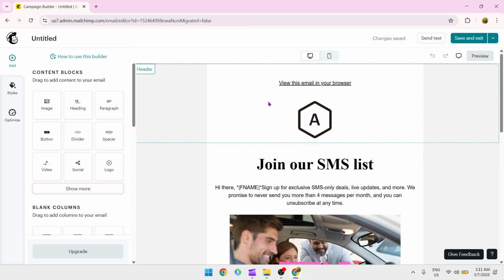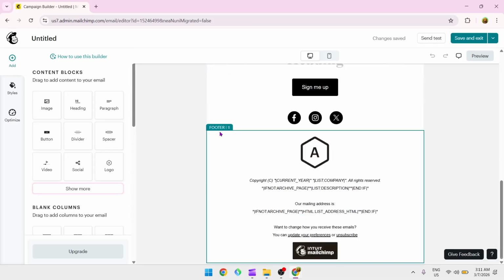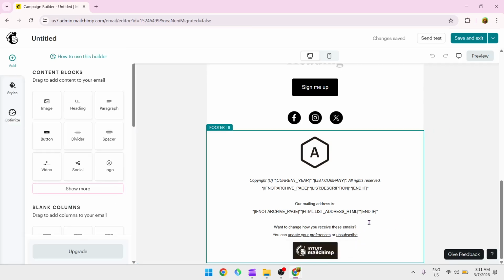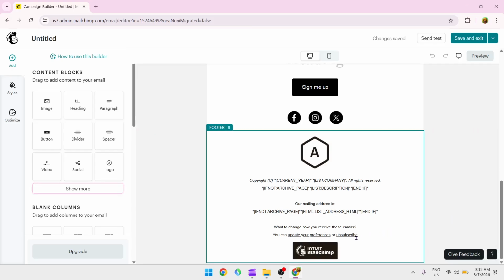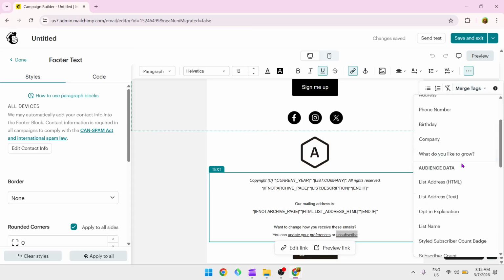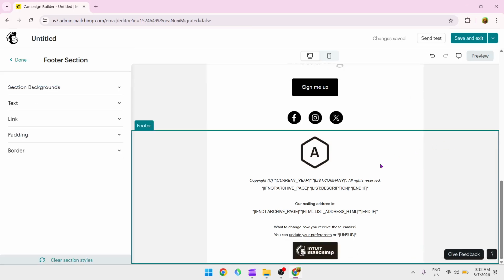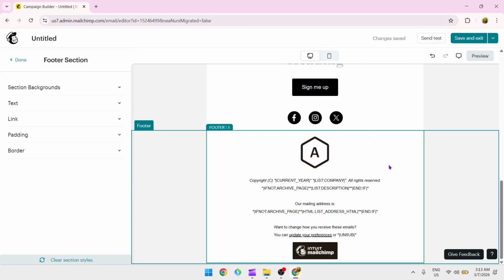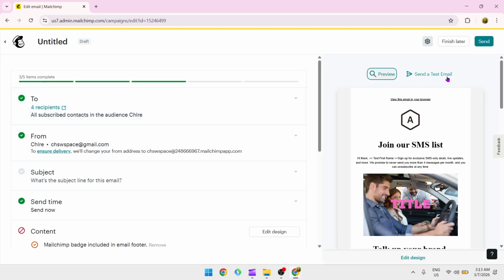How to Add Unsubscribe Link in Mailchimp in 2026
Want to make sure your email campaigns are compliant and easy for users to opt out? In this 2026 tutorial, you’ll learn how to add an unsubscribe link in Mailchimp so your emails meet best practices and include a clear opt-out option. Mailchimp automatically supports unsubscribe links, but you can also customize their placement in your emails.

✅ Access the Mailchimp email campaign editor
✅ Locate the footer section of your email template
✅ Insert or confirm the unsubscribe merge tag
✅ Customize the unsubscribe text if needed
✅ Preview and test your email before sending

This guide is perfect for users who want to understand how to add an unsubscribe link in Mailchimp in 2026. By the end of this tutorial, you’ll know how to properly include and manage unsubscribe options in your email campaigns.